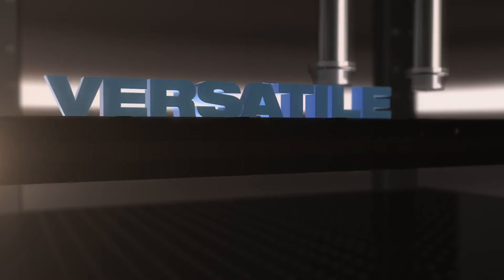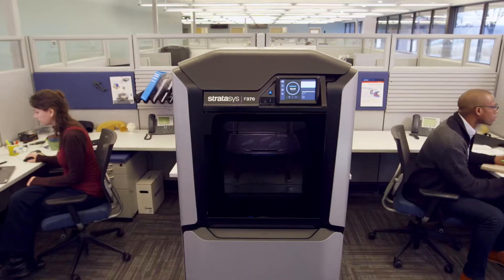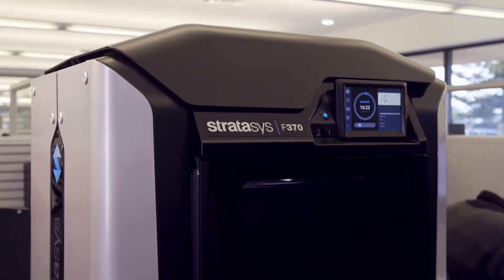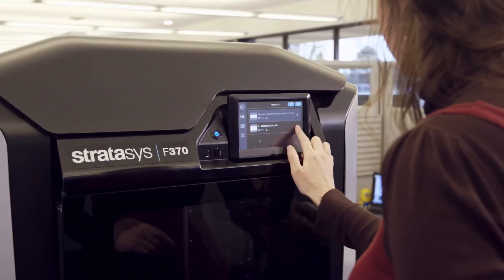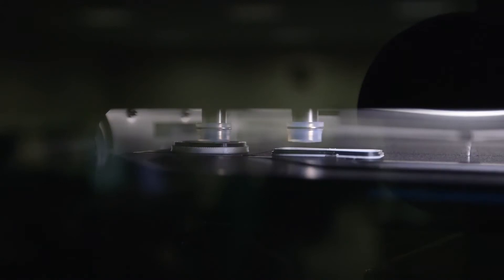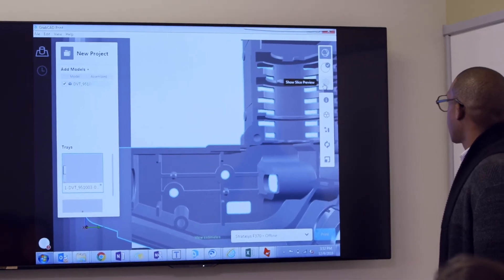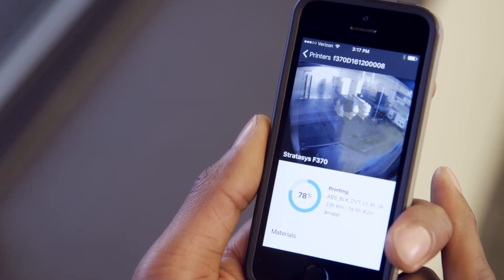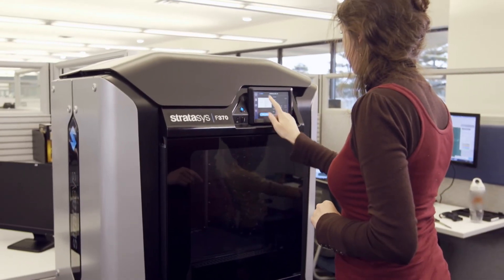[스트라타시스 3D 프린터] F123 시리즈가 시제품 제작 과정을 개선하다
Stratasys F123 시리즈 3D 프린터로 시제품 제작 과정을 개선했습니다.
F123 Series to Improve Prototyping Methods